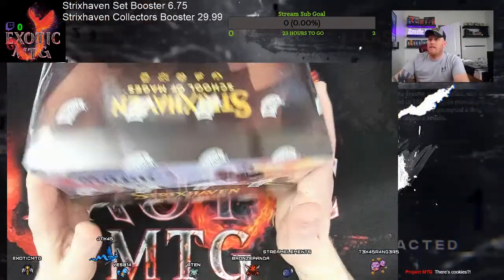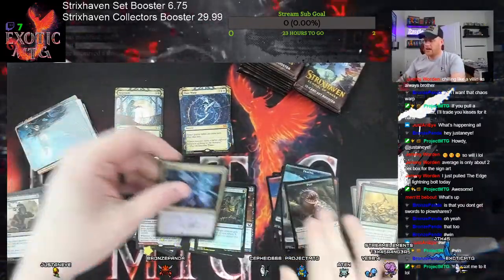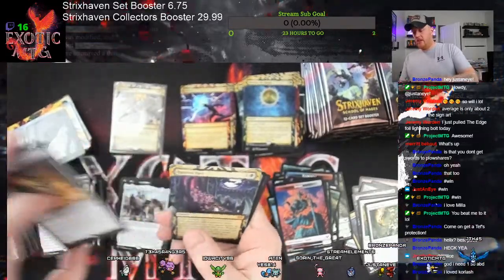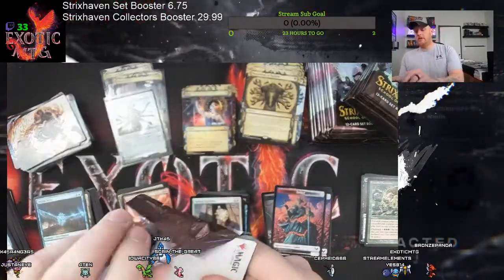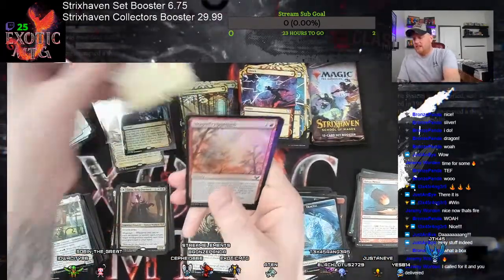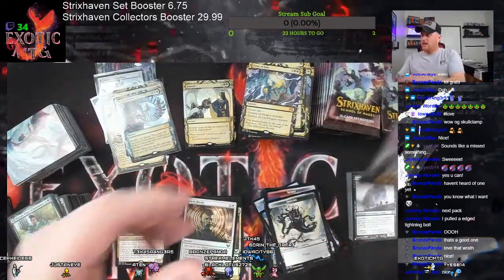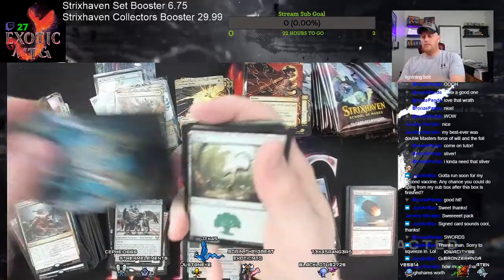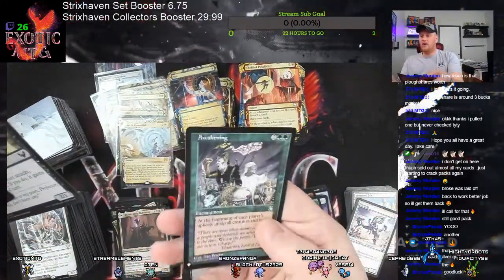Cracking a Case of Strixhaven Set Booster Boxes for ExoticMTG Store